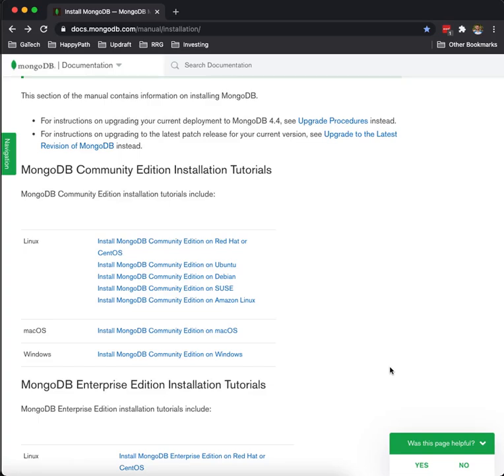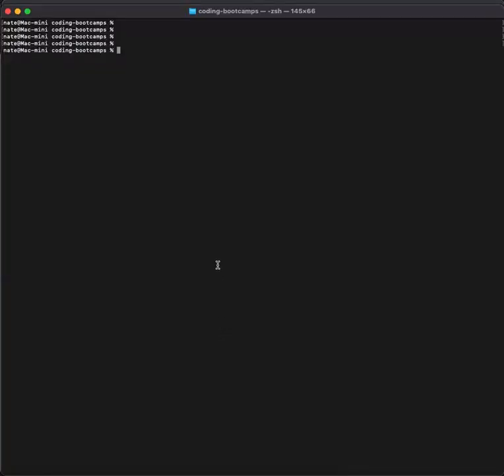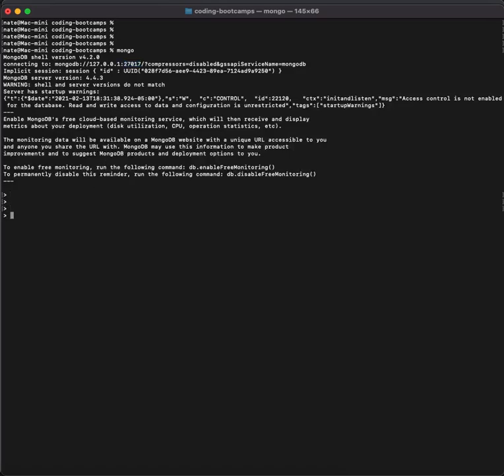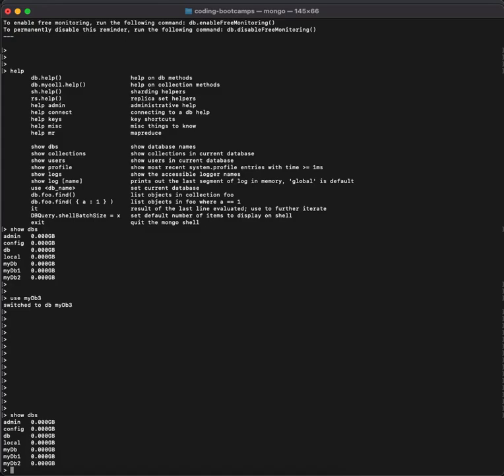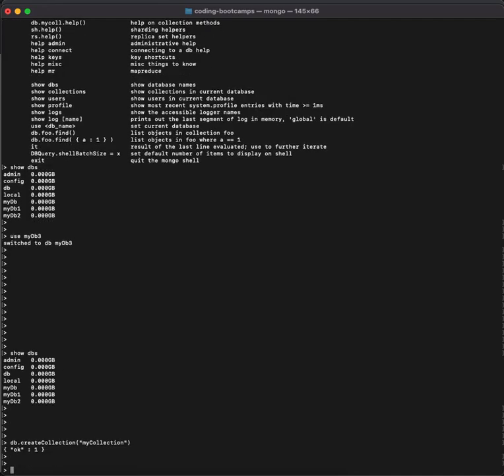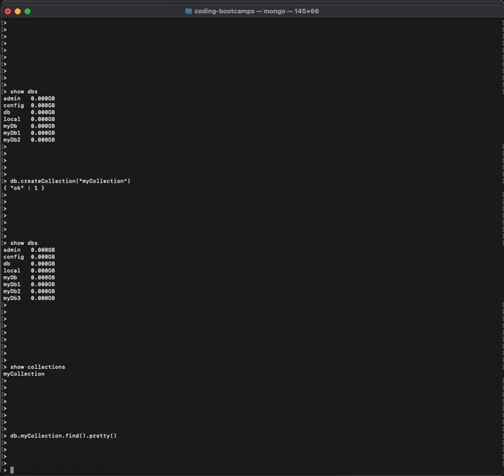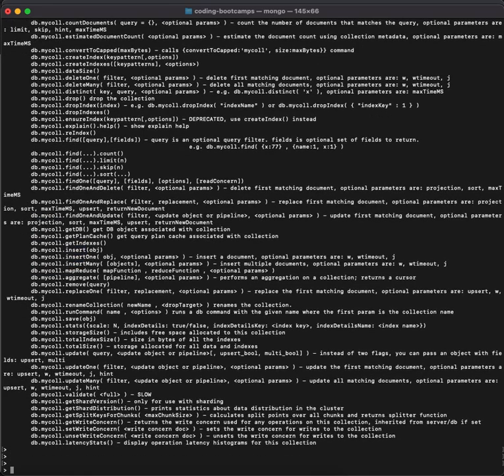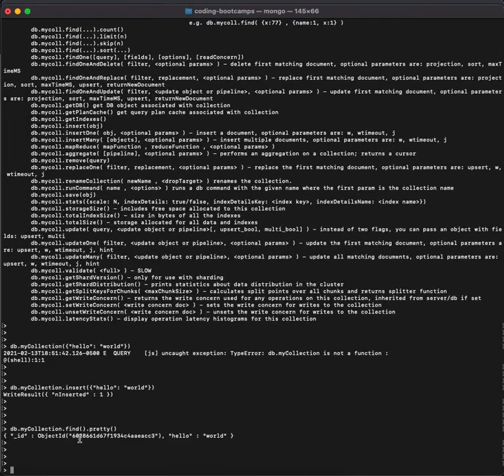NoSQL and MongoDB Database Basics: Session 1.1 - Getting started with MongoDB